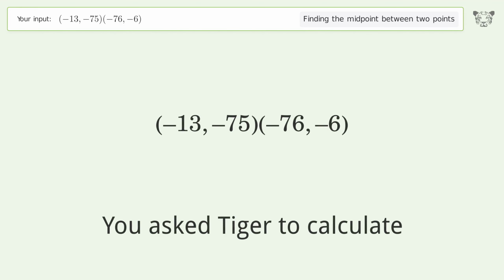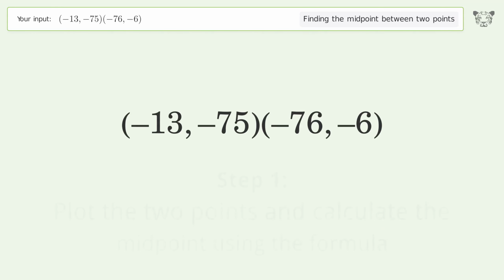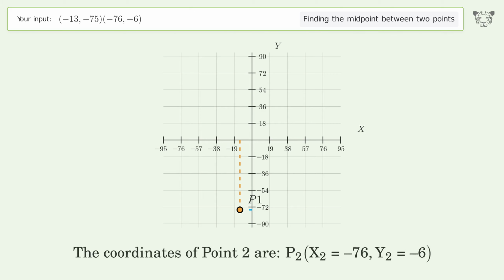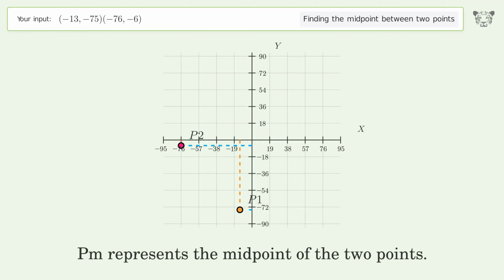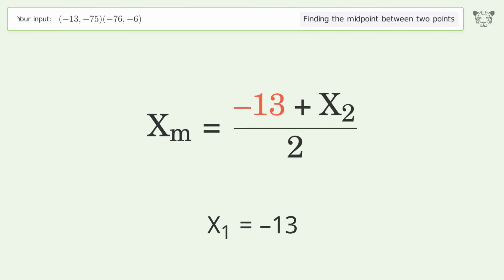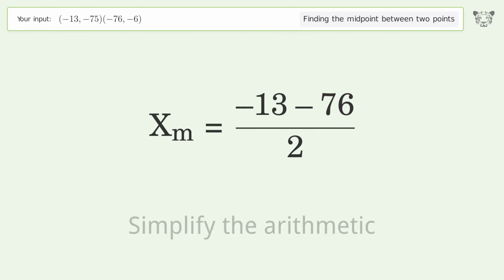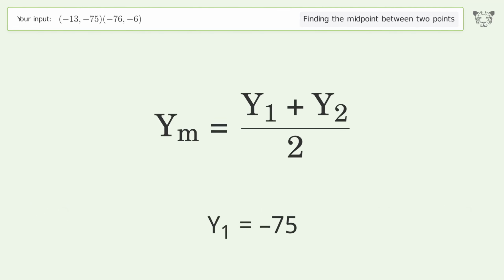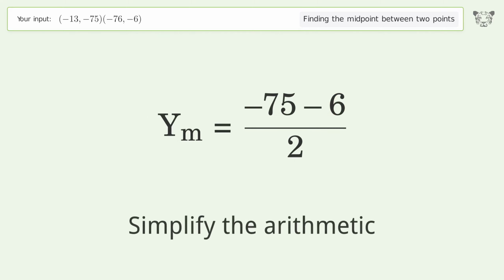Find the midpoint between two points p1 (-13,-75) and p2 (-76,-6): Step-by-Step Video Solution